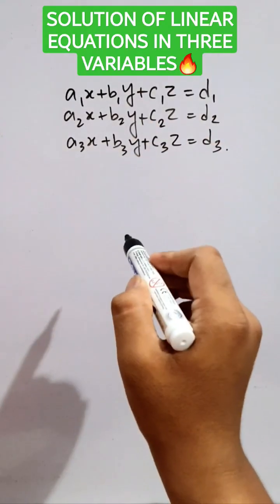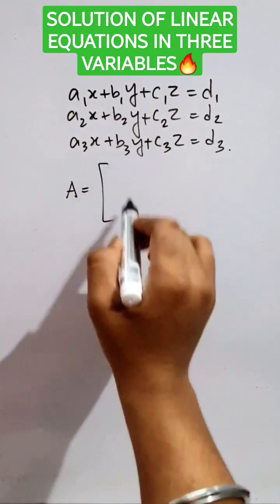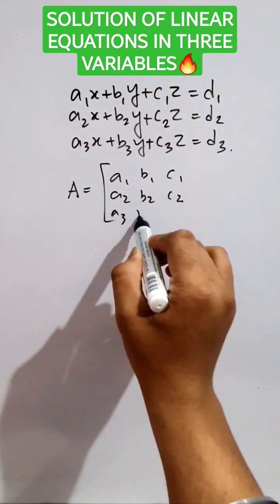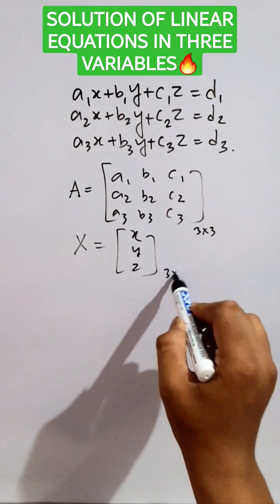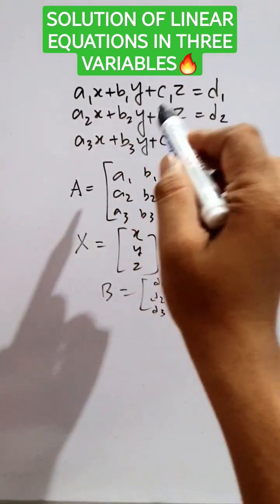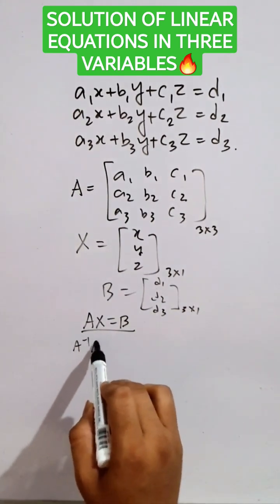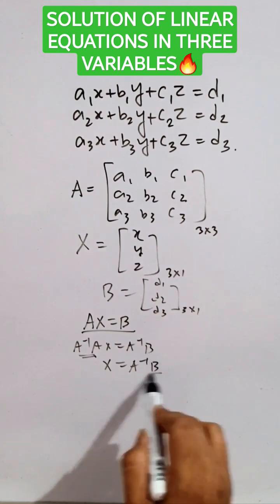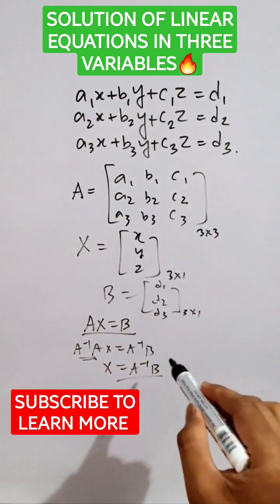How to solve linear equations in three variables🤔🤔??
here I have explained the way to solve linear equations in three or more than three variables